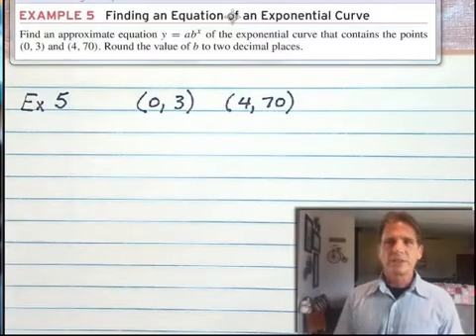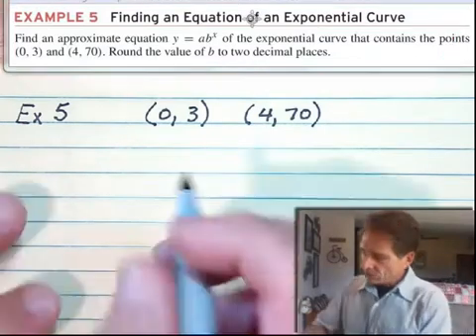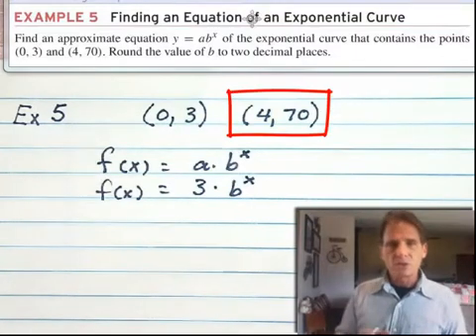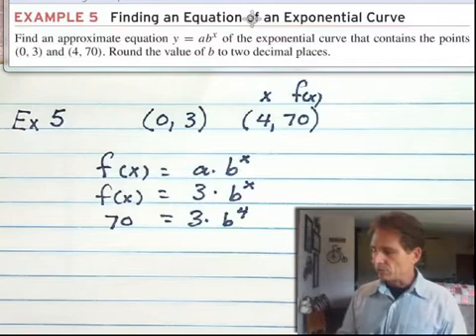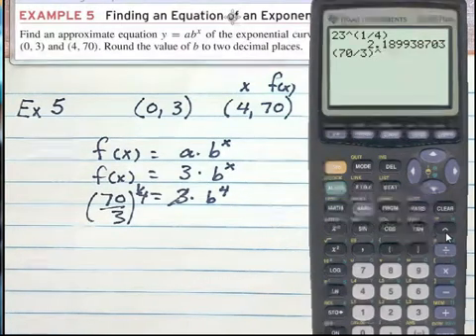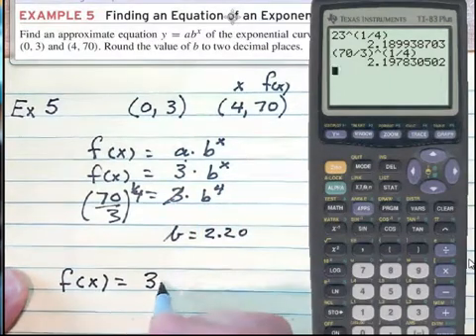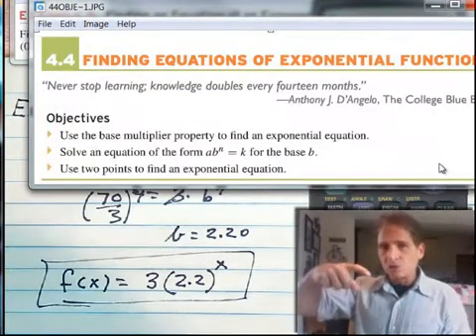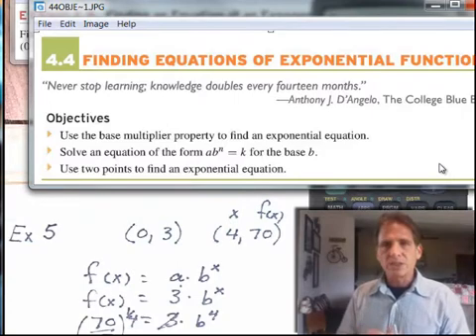4 4 Example 5